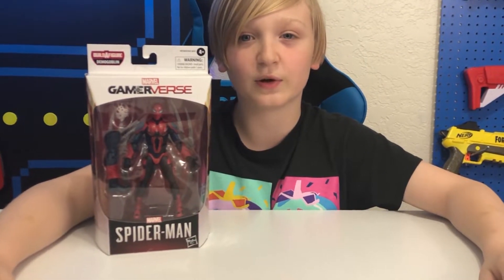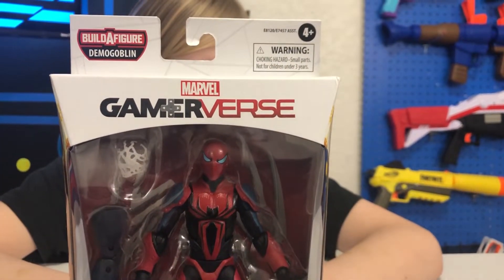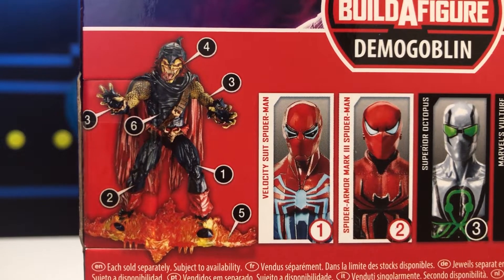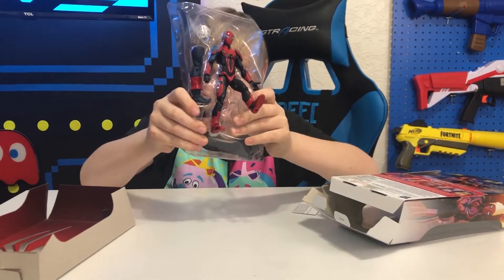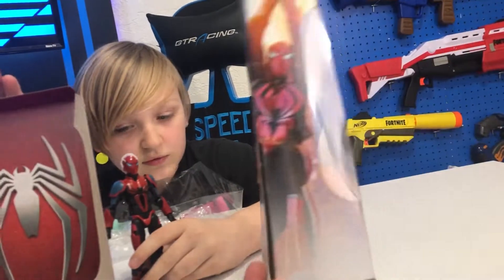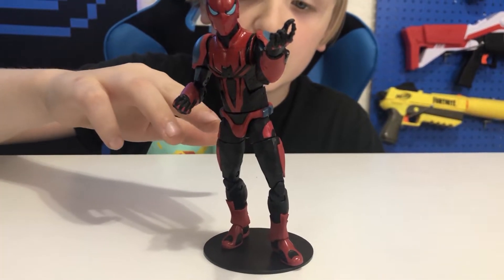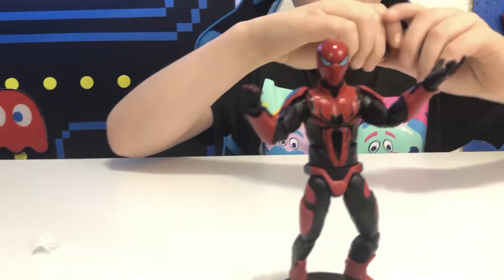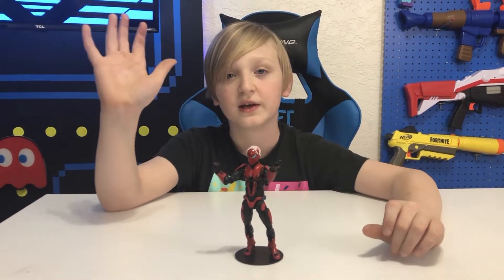SPIDER-ARMOR MK III Hasbro Gamerverse Marvel Legends Series Action Figure Review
Hasbro's Gamerverse Marvel Legends series recently released a new Spiderman MK III action figure and in this video we are taking a closer look.
This action figure is hyper-articulated and is easy to pose nearly any position which is perfect for displaying your collection. The Spiderman action figure is part of a build a figure 7 pc series meaning you can collect 6 action figures each containing an extra pc and build a 7th figure, the Demogoblin.

We LOVE to hear feedback and read comments but Youtube has disabled comments on our videos so please feel free to connect with us via our community page or by following us on Instagram and/or Twitter @BeingLoganYT

THANK YOU GUYS SO MUCH FOR WATCHING!! WE HOPE YOU ENJOYED THE VIDEO!